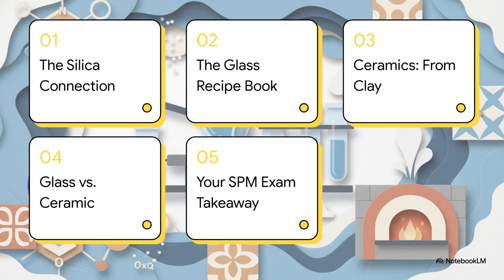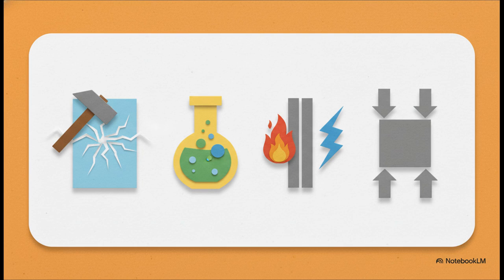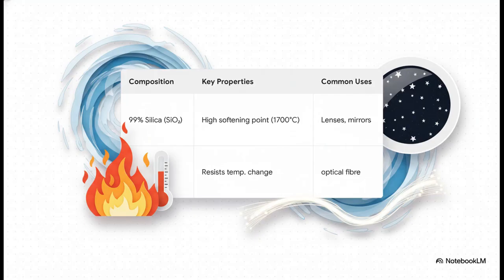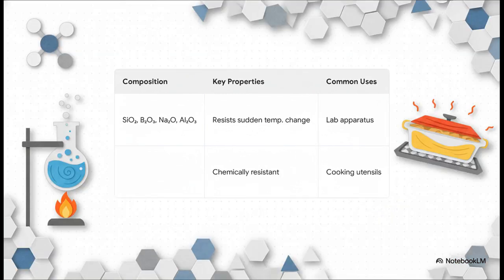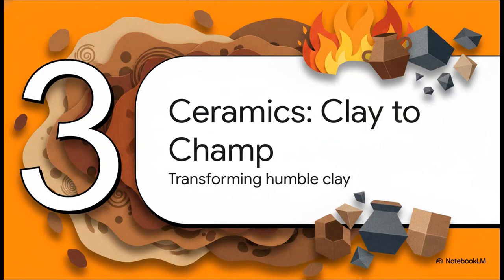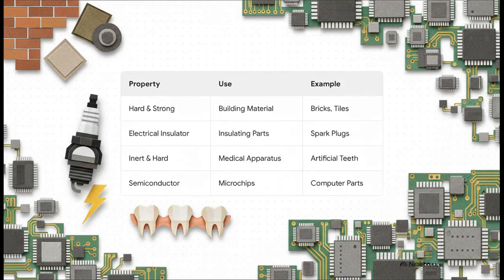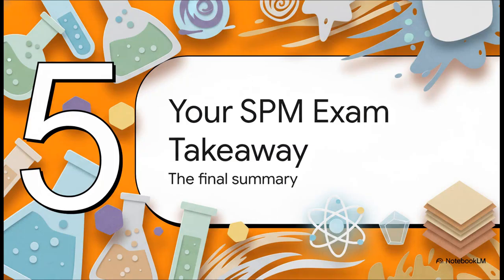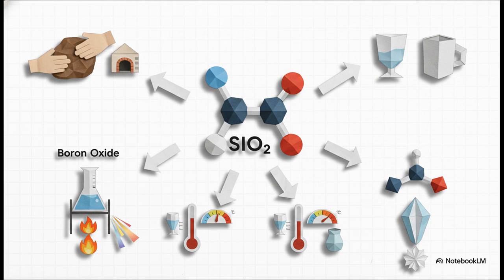F4 Chemistry【Glass VS Ceramic】